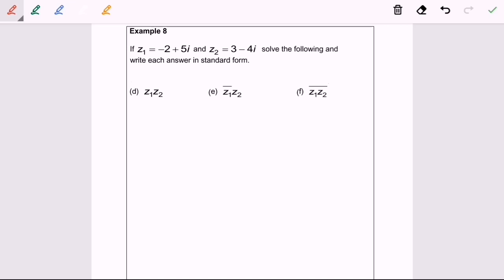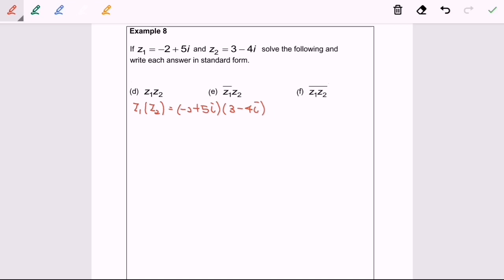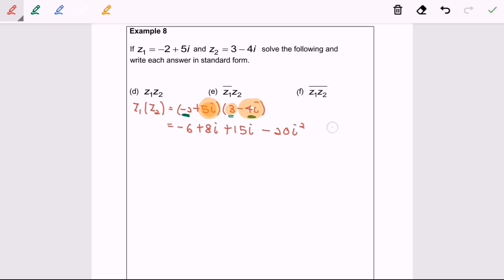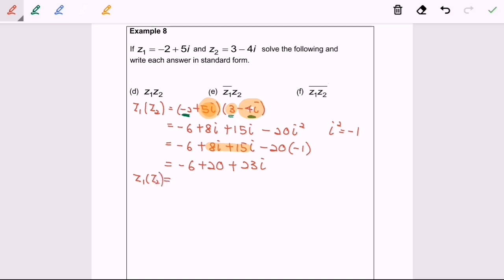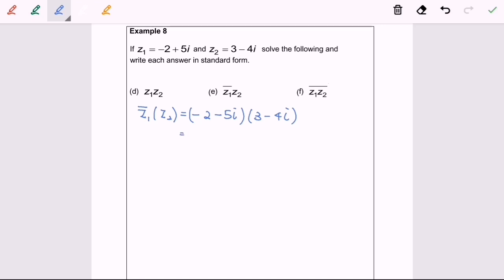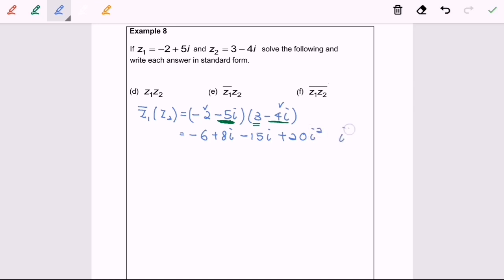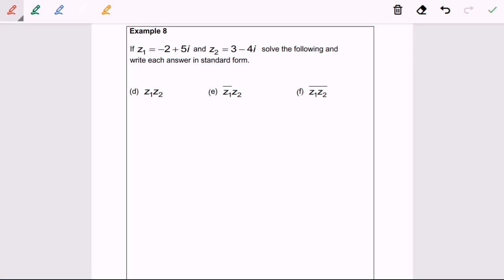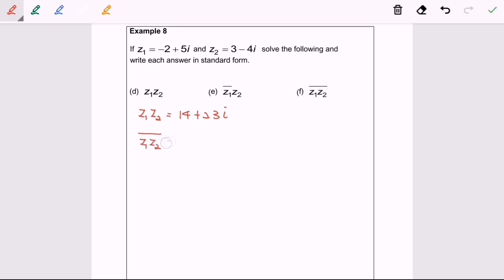T1.2E8_2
Complex number - operation_2